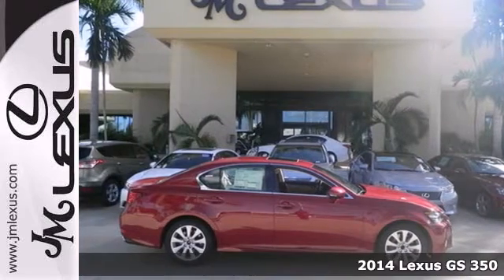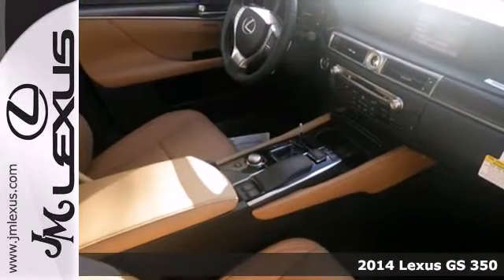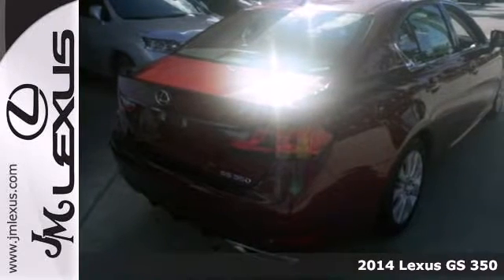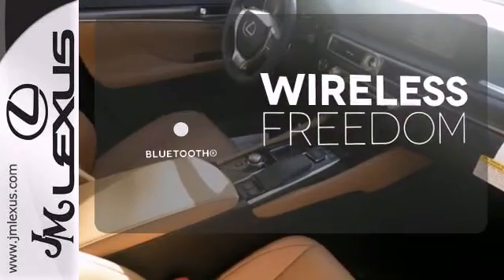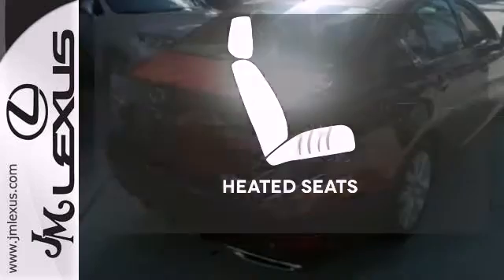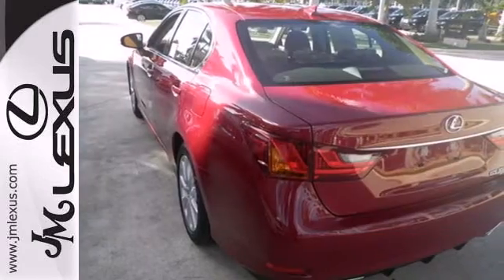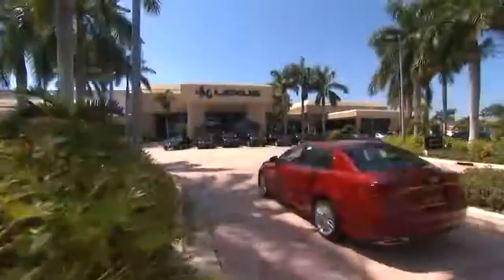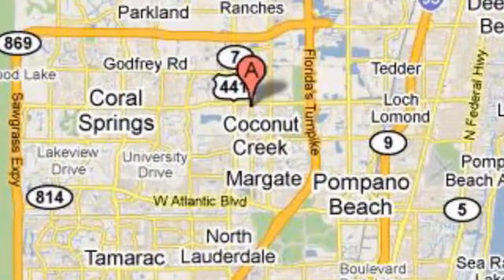2014 Lexus GS 350 Margate FL Ft-Lauderdale, FL #42818 - SOLD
Year: 2014
Make: Lexus
Model: GS 350
Trim: 4DR SDN I-6
Engine: 3.5L V6
Transmission: Automatic 8-Speed
Color: Riviera Red
Interior: Flaxen Leather
Stock #: 42818
How tempting are all the options on this 2014 Lexus GS 350 4DR SDN I-6: Preferred Accessory Package 2... ** The #1 Volume Lexus Dealer in the World since 1992! Facebook Twitter YouTube JM New Cars: 5350 W Sample Rd. Margate FL 33073 JM PO Cars: 5401 W Sample Rd.

Address:
5350 W Sample Rd